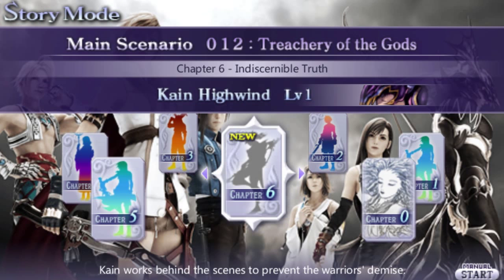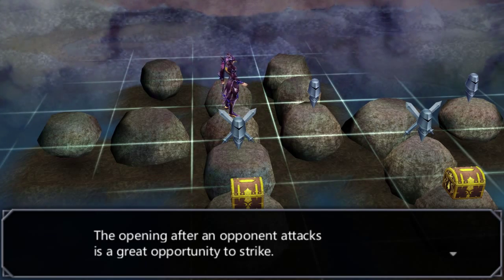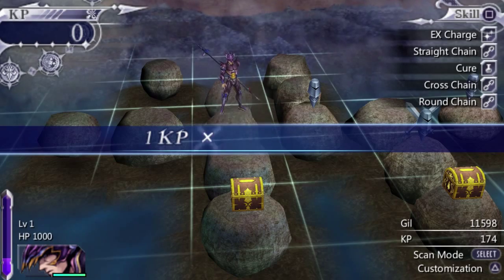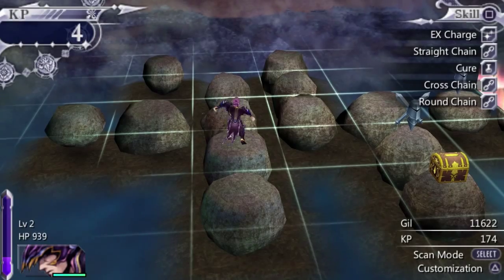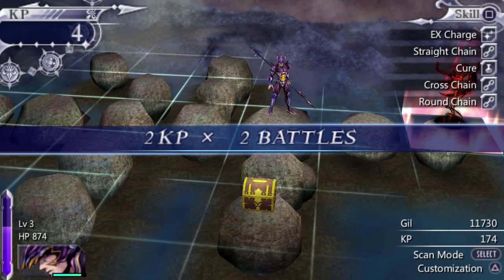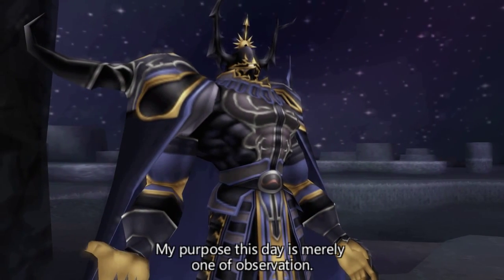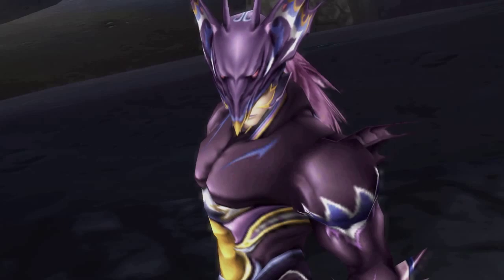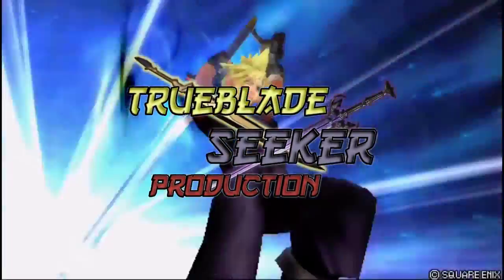Let's play Dissidia 012 Duodecim Final Fantasy - Part 16: JUMP!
I think my audio quality drop a bit.
If it's real, I'm really sorry.

Another Square Enix game (Kingdom Hearts 2 Final mix+) Let's play by joshscorcher that I want to recommend